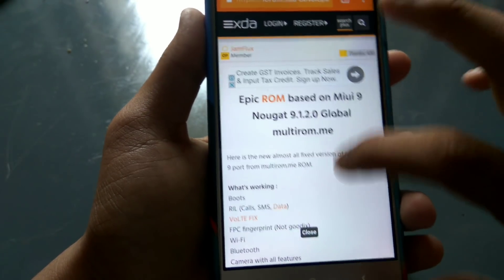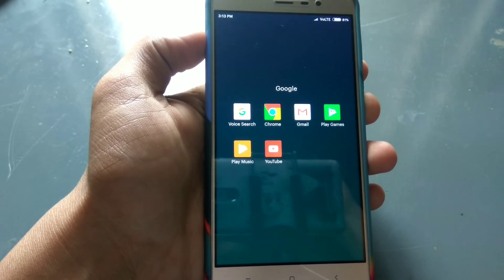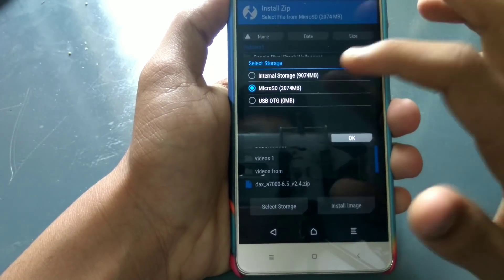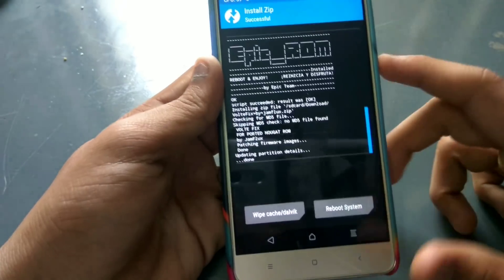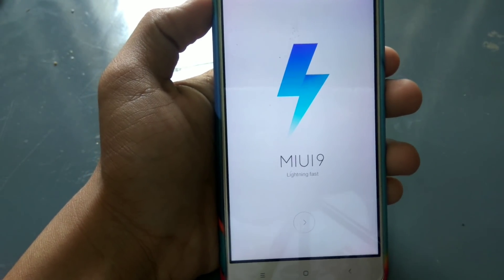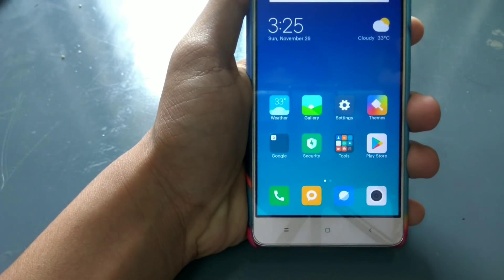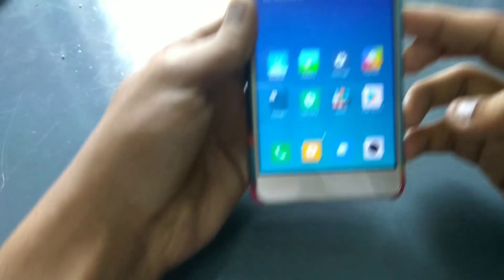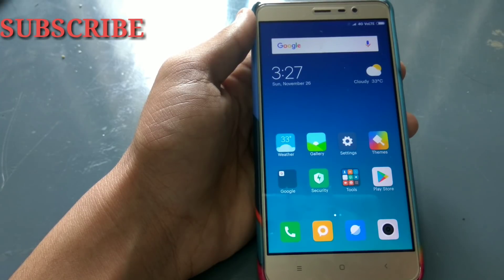MIUI 9 ( Android 7.0 ) Stable nougat Redmi note 3 with face ID 🤳 in Telugu